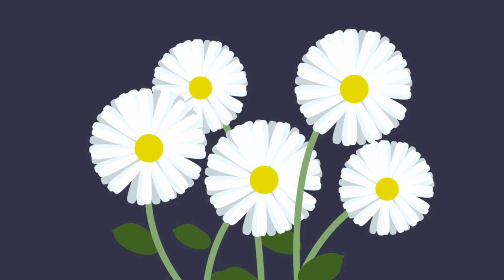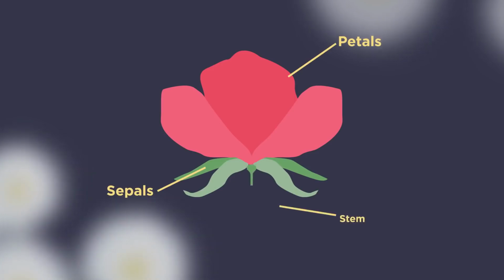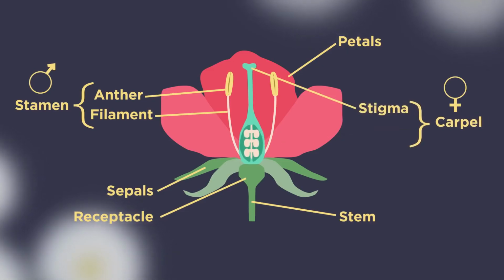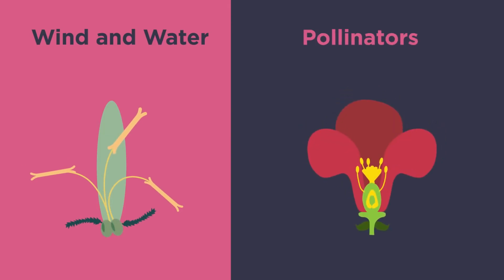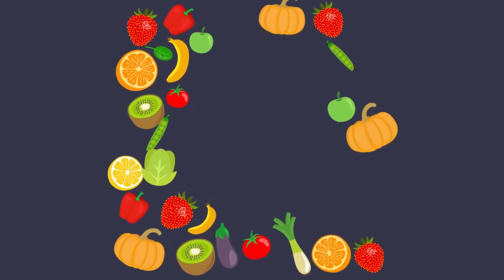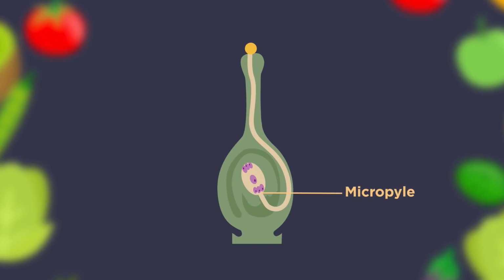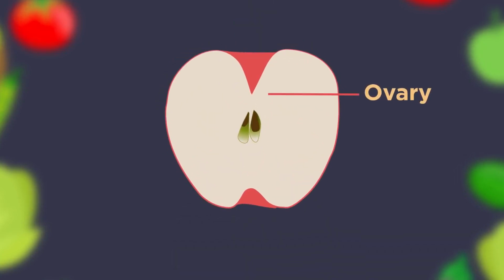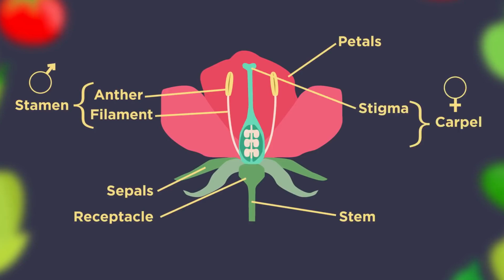Sexual Reproduction in Plants